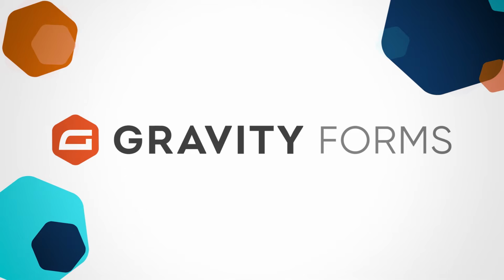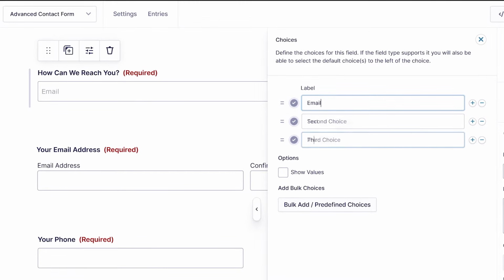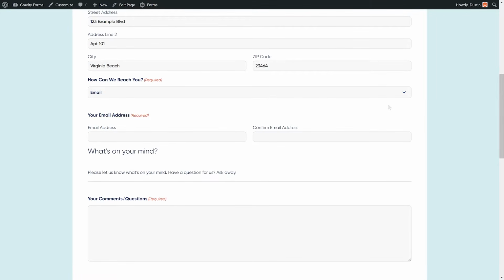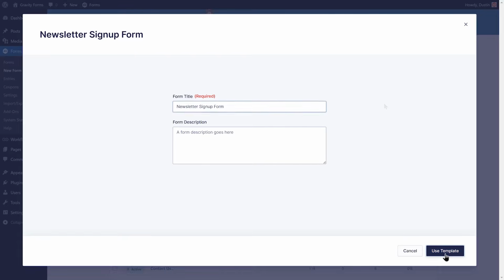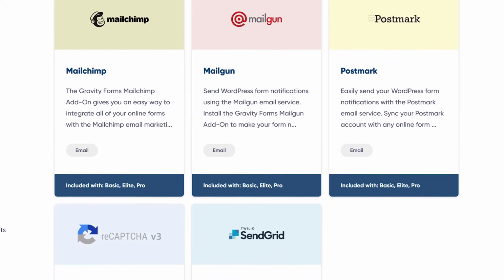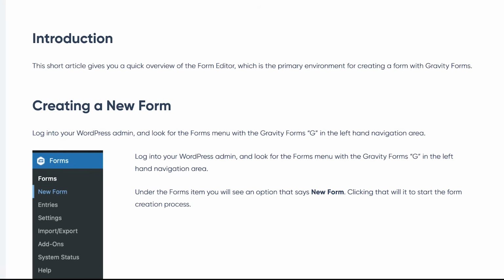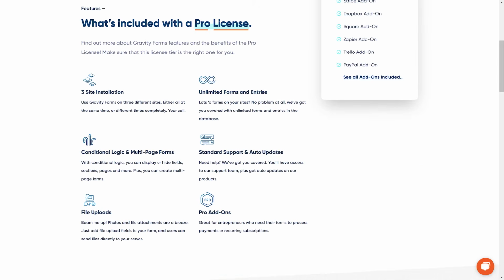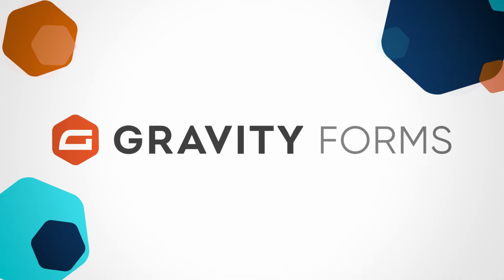Gravity Forms Basic License Overview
Build online forms, create surveys, accept payments, and much more with Gravity Forms. Whatever your project, we can handle your form building requirements.